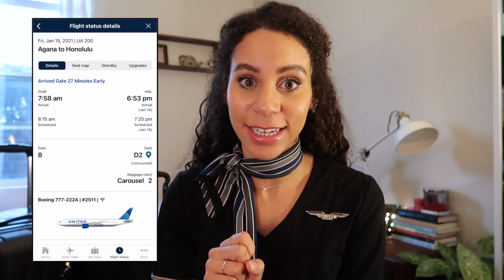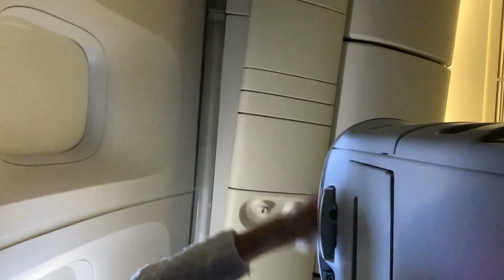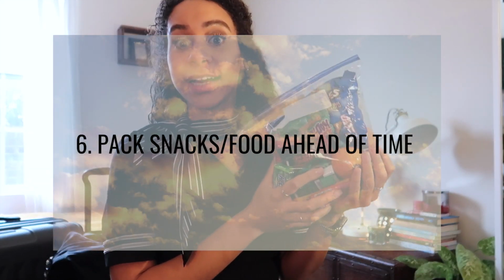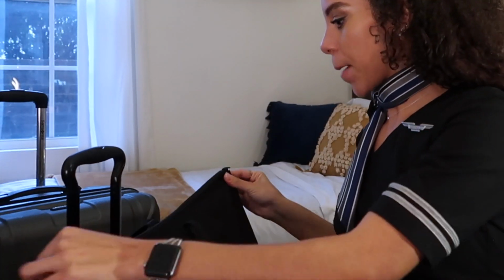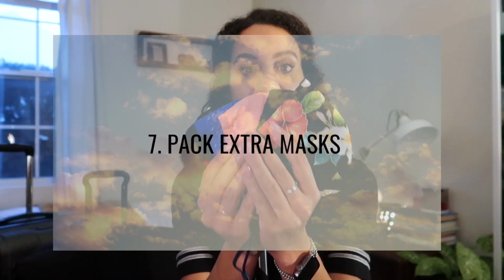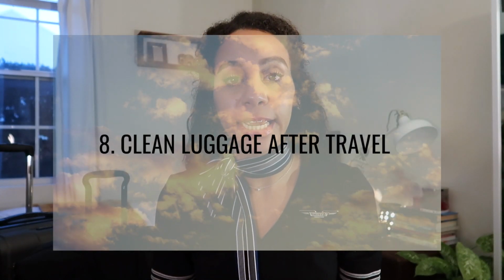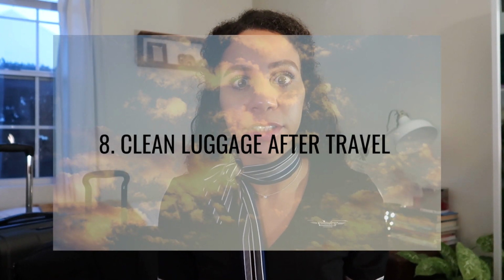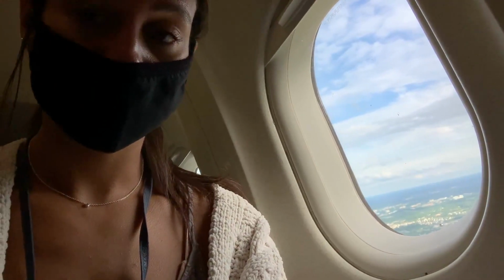10 Tips for How to Travel in 2021| Preparation for Travel During the Pandemic | Domatella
These are a few tips to keep in mind for how to travel in 2021 - from my personal experiences so far. It has now been almost one year exactly since many of the lockdowns and travel restrictions began due to Covid-19. Over the past year, I've had to travel by air & through airports a few times, so these are some tips to keep in mind & help you prepare, as you plan your travels during the upcoming year (as restrictions are slowly lifted). Even as a flight attendant, I sometimes find myself getting a bit nervous before venturing back through the airports. So I hope this helps you mentally prepare for any future journeys of your own, if anything!

👇🏽 Scroll below for item links

- Also a good idea to read through the website of whatever airline you're traveling on!

J O I N   M E  +  F O L L O W  A L O N G !

Don't forget to  s u b s c r i b e !  Thank you for your support ♡

*All opinions expressed are solely my own and do not express or represent the views or opinions of my employer.

○ Reusable water bottle (current favorite)
○ Reusable water bottle (past favorite)
○ Face masks (set of 3, black with cute heart)
○ Disinfecting Wipes (Lysol)
○ Disinfecting Wipes (Clorox) nice packaging for travels
○ Disinfecting Spray (could use to spray exterior of suitcase)
○ Hand Sanitizer
○ Apple Watch Band
○ Hand Sanitizer Singles Packets

LUGGAGE:
○ Travel Tote Carry On Bag (my current favorite)
○ Tumi Voyageur Just in Case Tote (used in this video)

EQUIPMENT & CAMERA GEAR USED:
○ My vlogging camera (Canon Powershot g7x ii)
○ Memory Card (Sandisk Ultra 128GB)
○ My Action/Water Camera (Go Pro Max)

Timestamps:
0:00 - Intro
1:08 - Tip 1-Flights
1:39 - Tip 2-Airline apps
3:03 - Tip 3-New boarding rules
4:38 - Tip 4-Anti-bac wipes
5:54 - Tip 5-Temporary TSA exemptions
6:47 - Tip 6-Snacks and Foood!
10:33 - Tip 7-Face masks
11:47 - Tip 8-Luggage care
13:25 - Tip 9-Change clothes
14:11 - Tip 10-Easy access fresh set!
15:44 - Final thoughts
18:35 - Bloops!

There is NO additional charge to you! If you choose to shop through my provided links, Thank You for supporting so I can continue to provide you with more free content!